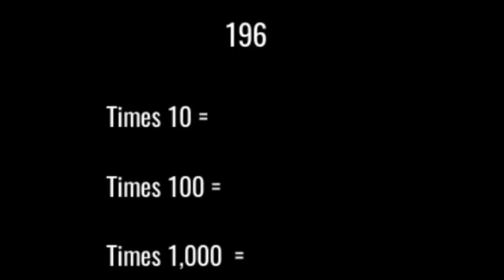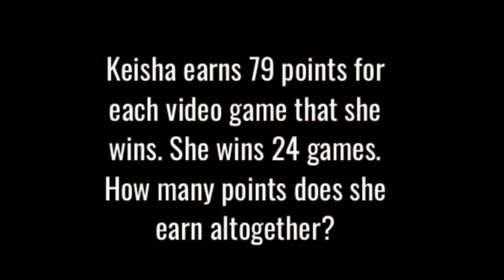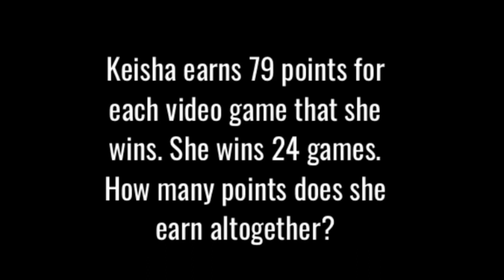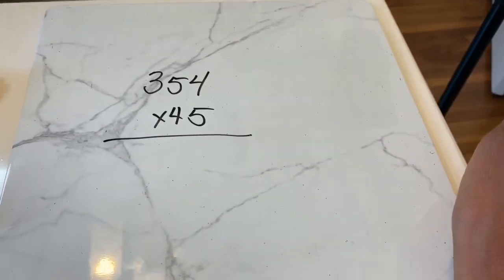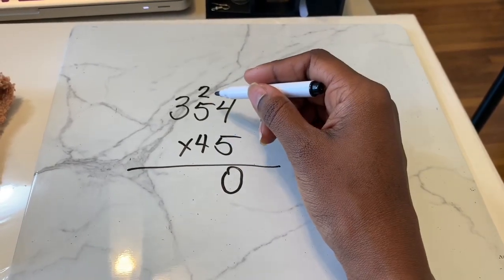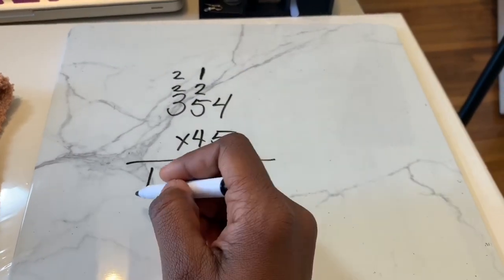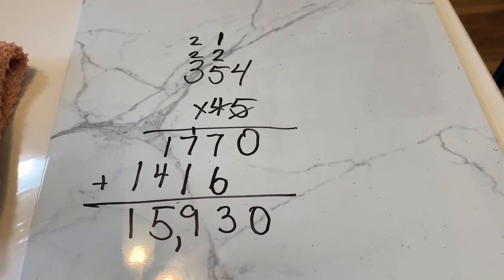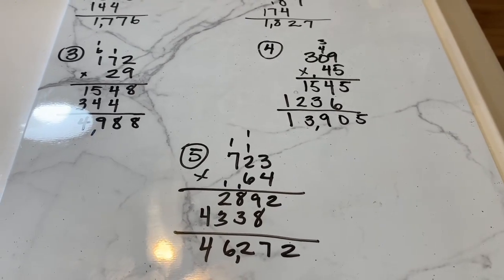Home School: Multiplying Multi-digit Numbers 1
This lesson supports the continued learning of home bound students with educational goals centered around multiplying multi-digit numbers.